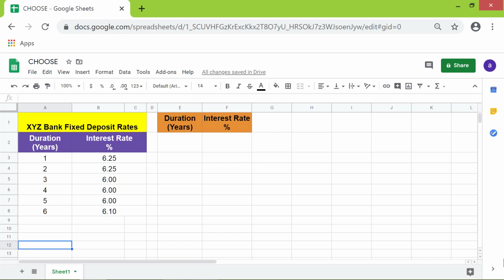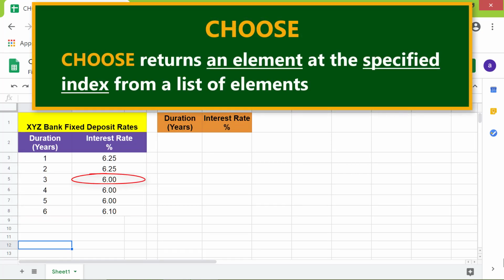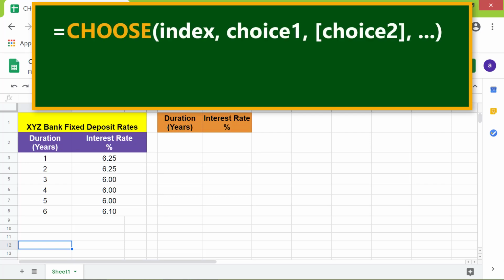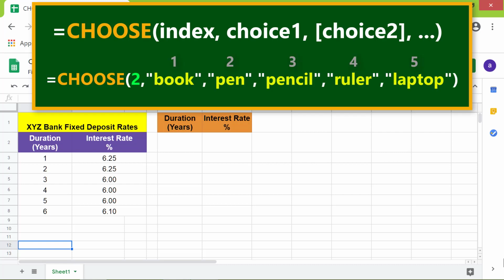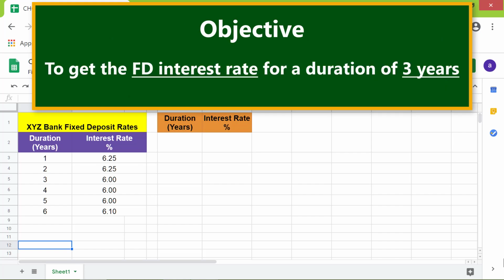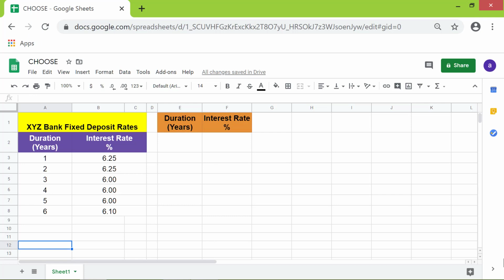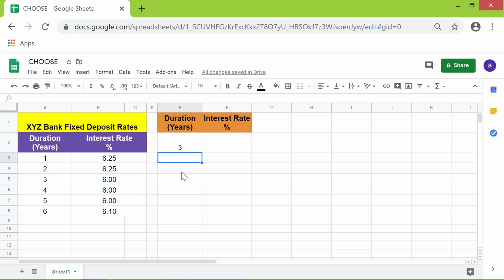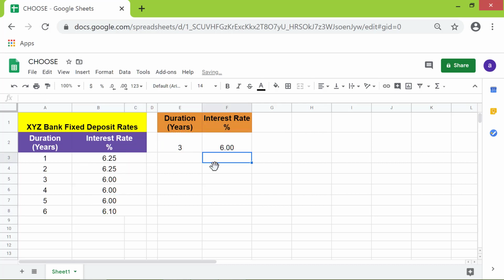Google Sheets Choose Function | How to Select an Element from a List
Use Google Sheets CHOOSE function to retrieve a value from a list, based on the given index or position of the value. For example, say column A contains numbers 1, 2, 3, 4, and 5.

Column B contains 5%, 5.5%, 6%, 4.7%, and 4.5%, corresponding to the numbers in column A.

The CHOOSE function helps you retrieve the value in column B based on its index in column A.

We will take a look at the format of the CHOOSE function in Google Sheets and also look into a specific example:

=CHOOSE(index, choice1, [choice2],...)

The equal-to symbol indicates a formula follows.

CHOOSE is the name of the function.

index is a number or cell address, whose corresponding value you want to
retrieve. Example: If index is 5, then the CHOOSE function returns the fifth choice in the list.

choice1 is the first element of the list

choice2 is the second and optional element

Here is an example:

A     B
1     5%
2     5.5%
3     6%
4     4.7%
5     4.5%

Say you want to retrieve the value corresponding to the index 3. The formula is:

=CHOOSE(A3, B1, B2, B3, B4, B5)

The Google Sheets CHOOSE function returns 6%.

It is not necessary to use the fourth and fifth choices. You should use them, however, if you want to retrieve one of those values.

An alternative formula is:

=CHOOSE(3, 5%, 5.5%, 6%, 4.7%, 4.5)

The above formula has hard-coded index and values. It would be better to use cell address for the index and values, because if you change either the index, values or both, the the value returned by the CHOOSE function will automatically get updated.

If you want to retrieve a text element, enclose it between quotes. Here's an example:

=CHOOSE(1,"apple", "mango", "orange")

The CHOOSE function in Google Sheets returns apple.

Take a look a this video tutorial, which also has an example, on the CHOOSE function.